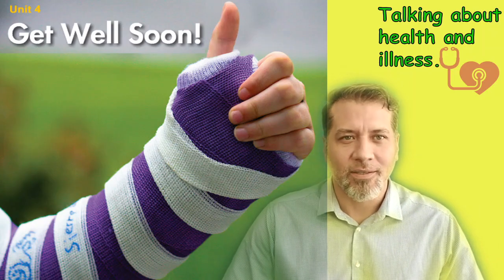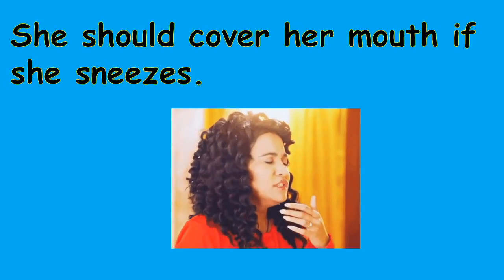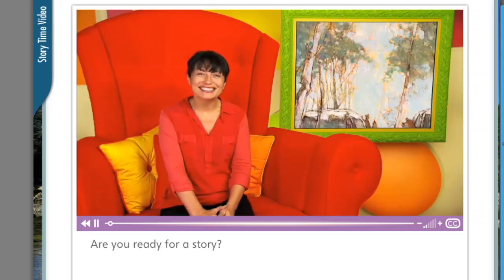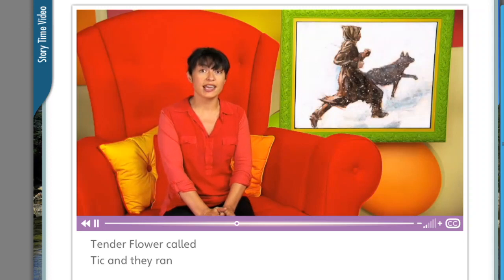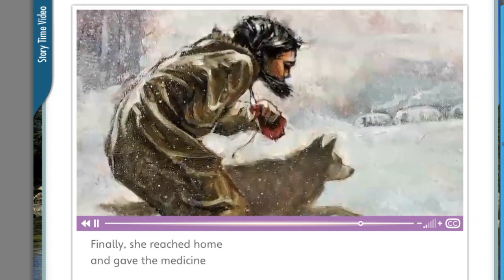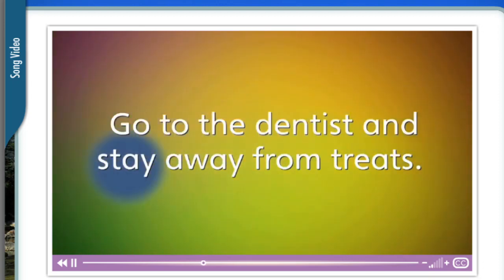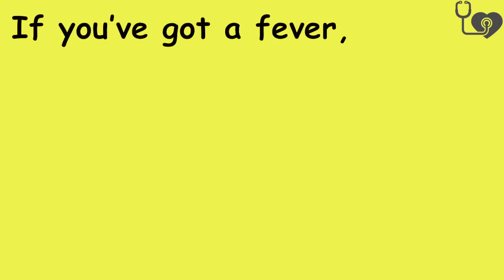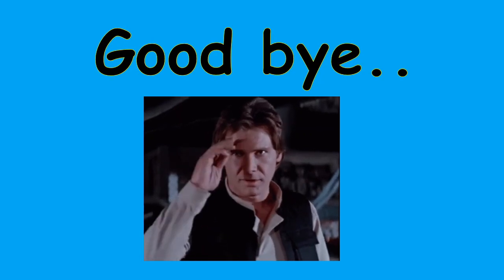English: "Unit 4 Get well soon Expressing condition", 4to básico. Colegio Tabancura.